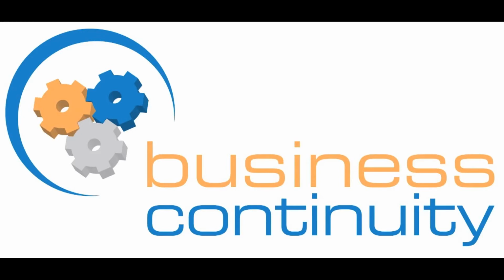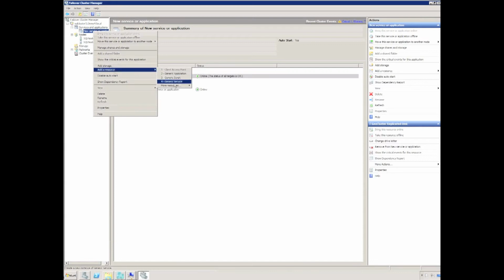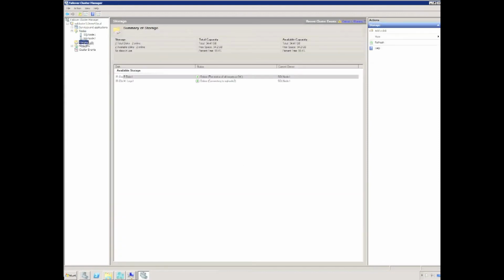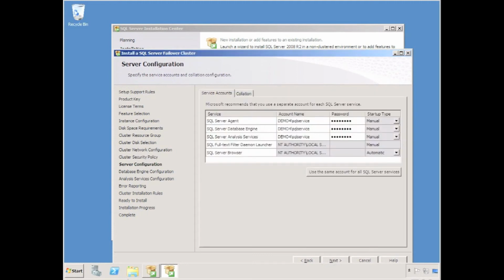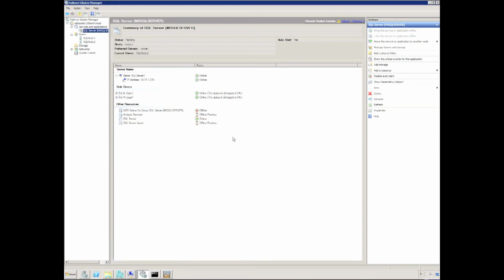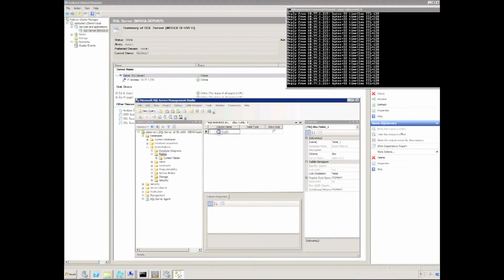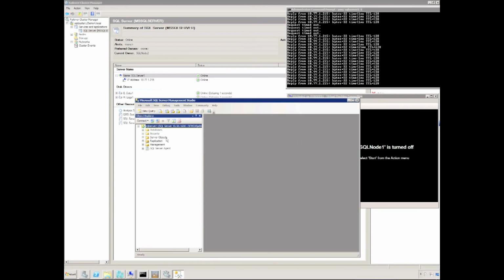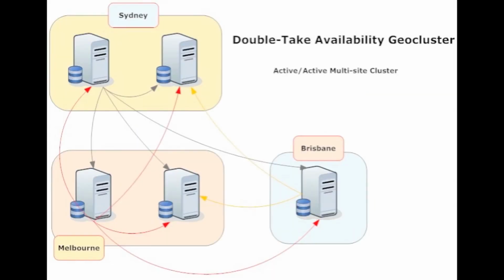SQL Server 2008 R2 Cluster using Double-Take Availability GeoCluster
This video shows how to create a High Availability SQL Server 2008 utilising Double-Take Availability GeoCluster Replicated Disks.
Hyper-V Virtual Machines are used in this video but the same configuration could be used on Physical Servers, ESX Virtual Machines or any other hardware/hypervisor type.

This Video shows a graceful migration from one node in the cluster to another. It also shows a forced shutdown (power off) of the active cluster node within seconds of a new database being created.